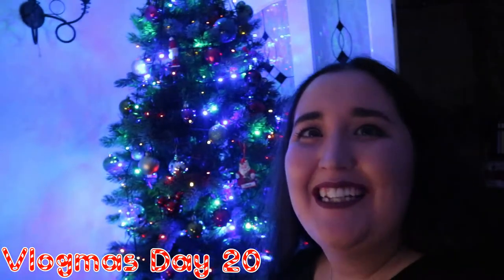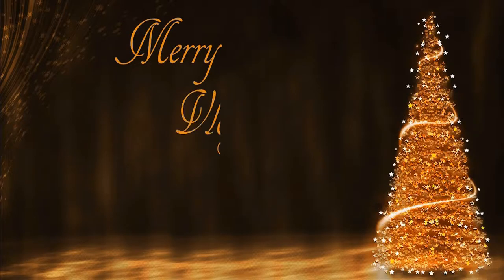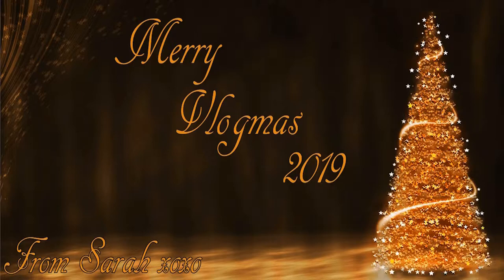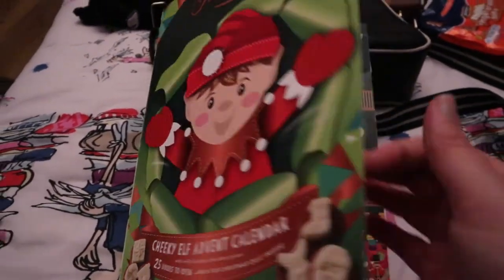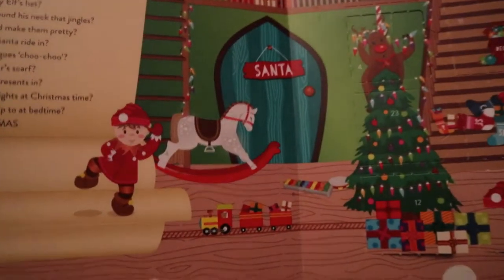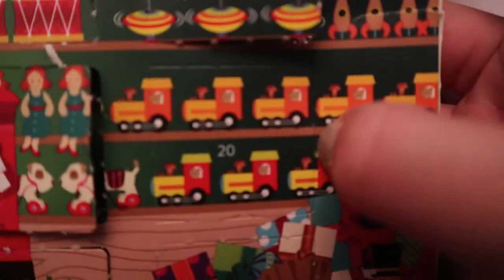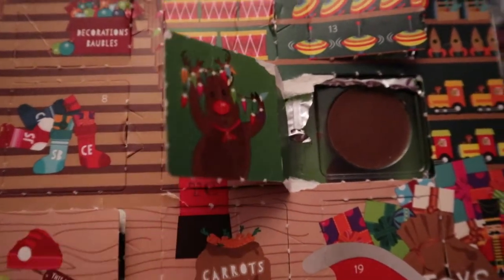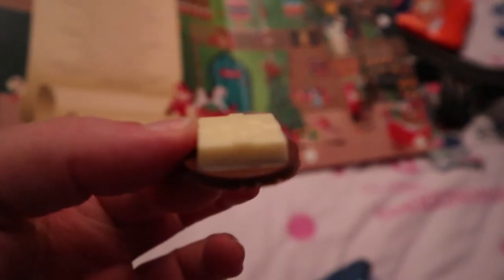Brewery Party - Vlogmas Day 20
All feedback greatly accepted!

***The music in the intro and ending was made using Finale Note Pad and Adobe Soundbooth and it is my own***